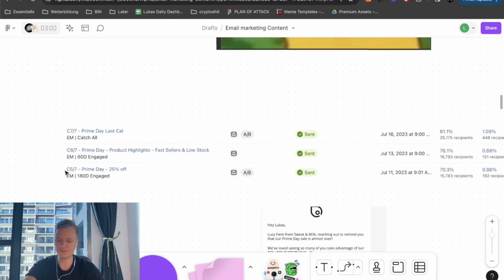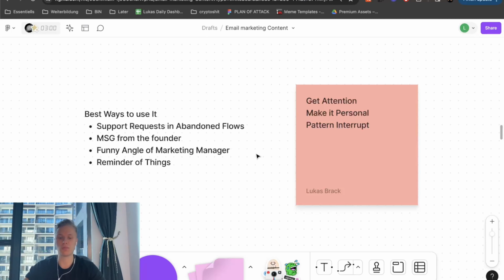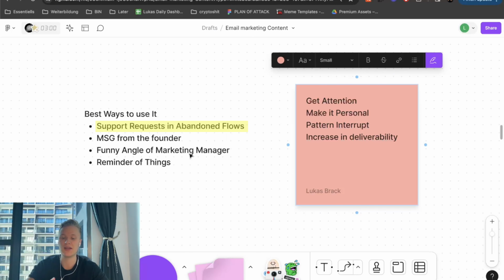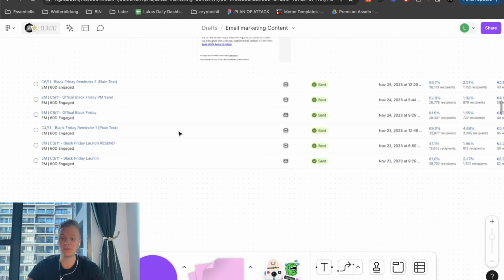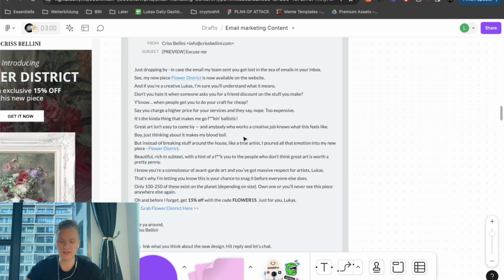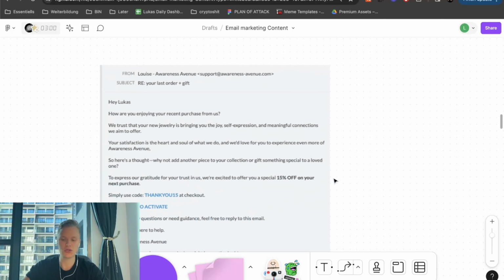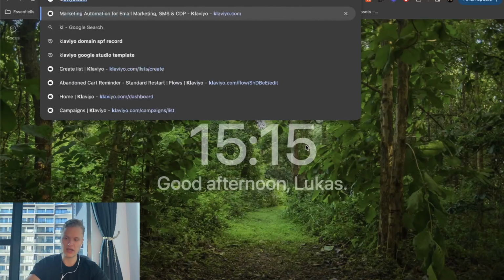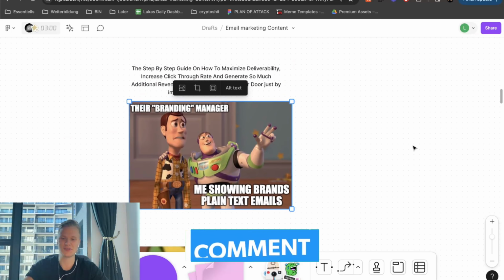What are Plain Text Emails & How To Use Them To Maximize CTR (Klaviyo Email Marketing Tutorial)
In this video, I break down what plain text emails are, how to use them & some examples to increase your clickthroughrate alongside your revenue through your emails.

Are you an ecommerce brand owner & want your emails to be handled by an expert?

If so schedule a call to get a FREE AUDIT of your exisiting email efforts and a step by step guide tailored to your store on how YOU can grow profitable:

If you want to see more case studies & how to go from below 5% in email revenue to 32%+ in 42 days in various niches (skincare, clothing, kids, home décor, activewear, etc.) feel free to go through this playlist: